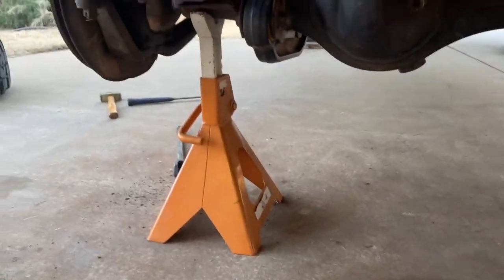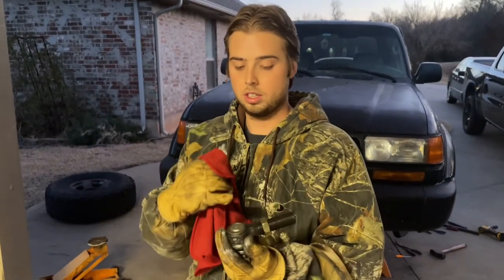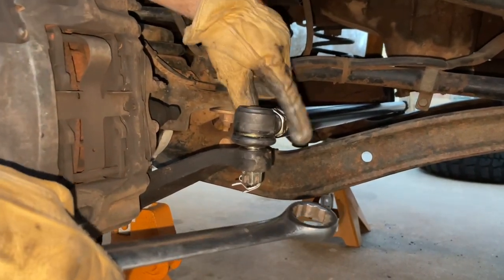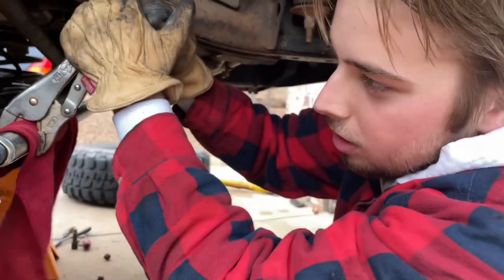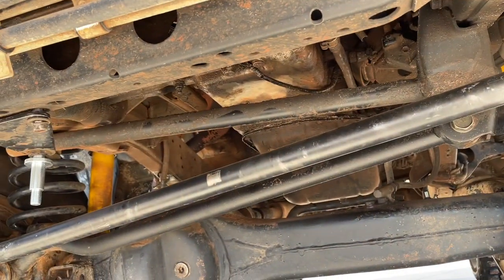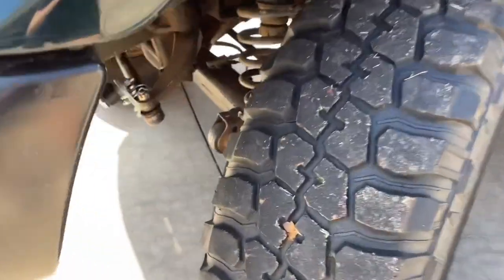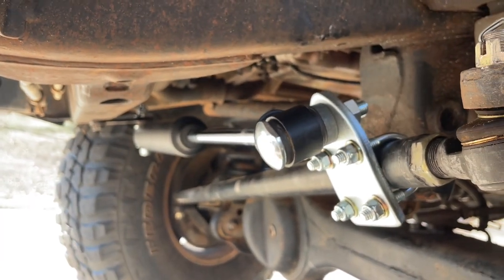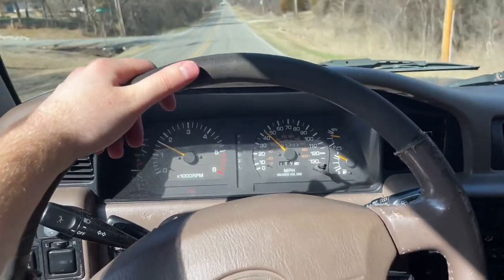80 Series Land Cruiser Trail Gear HD Steering Kit Install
In this video I go though the steps of how to install the upgraded drag link and relay rod as well as the tie rod ends and steering stabilizer.